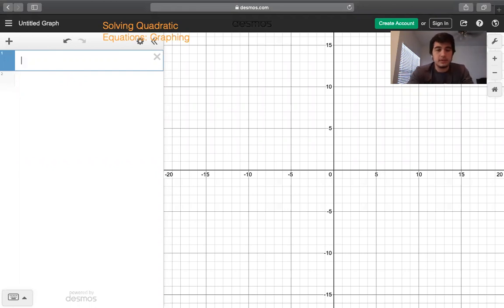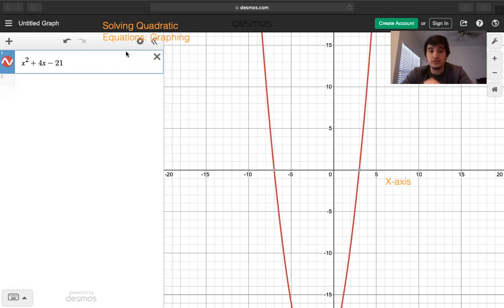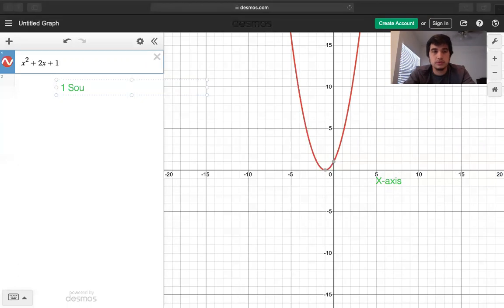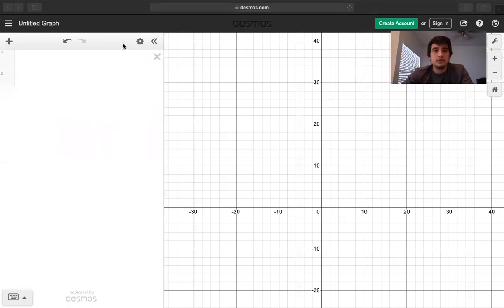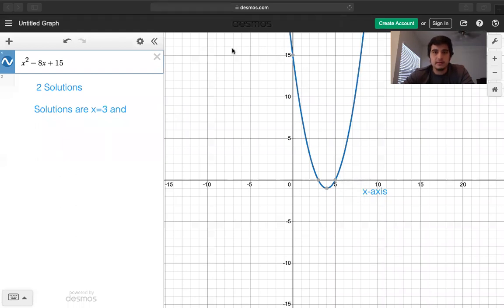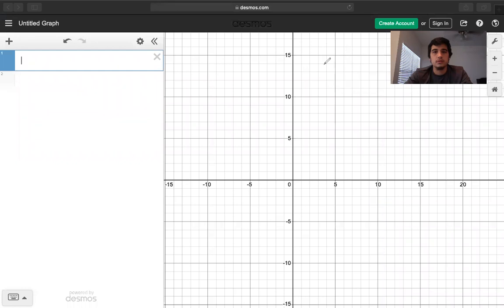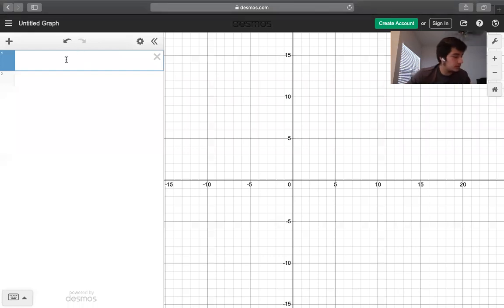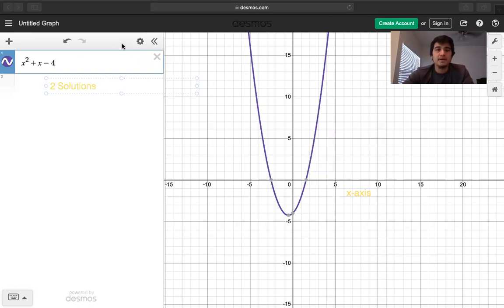Solving Quadratic Equations: Graphing